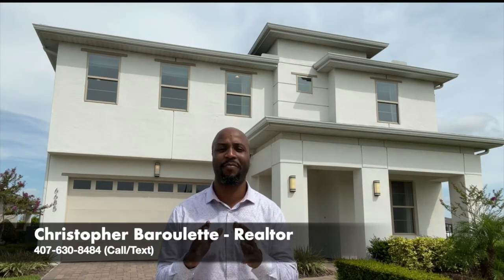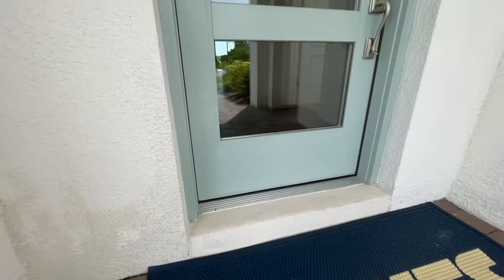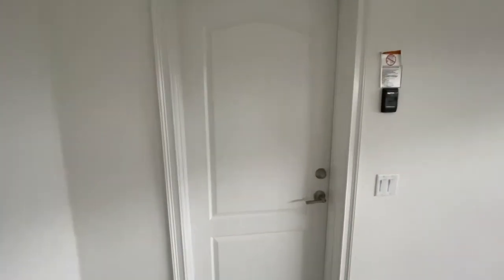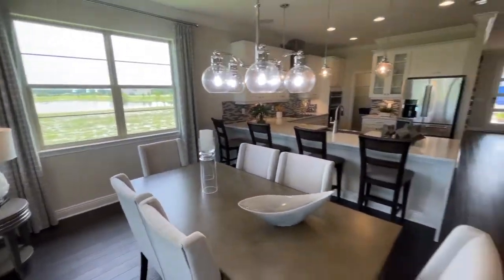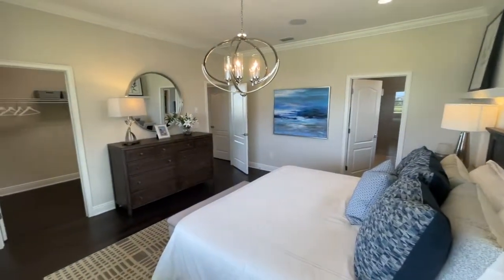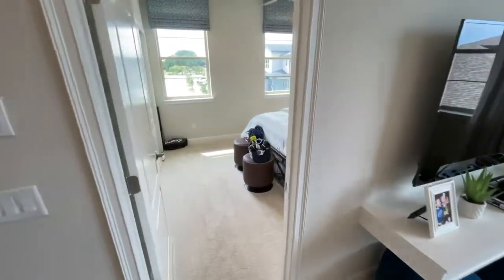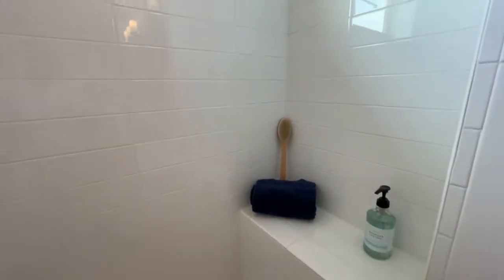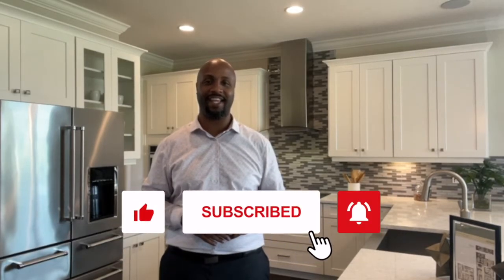St Cloud New Homes I Enclave at Harmony, Jones Homes I Tarpon Model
This home is base priced at time of filming for Upper $400s
6 Bedrooms
3 Bathrooms
2883 Sq Ft.
2 Car Garage
Loft
Open Plan
Covered Lanai
Pavers standard feature
3 Elevations

Ask for Christopher Baroulette!

Secure a homesite at the Enclave at Harmony, the newest single-family home community located inside Harmony by Jones Homes USA. Residents are drawn to this incredible new community for its proximity to great schools, exceptional shopping, and lifestyle activities.
Harmony is more than a community, it’s a way of life. Where the peace and tranquility of small-town living is surrounded by pristine lakes, abundant natural areas, popular Town Square and exclusive amenities–all close to the excitement and activities of nearby Orlando.

Our experience in new home sales and resales can help you save thousands on your home purchase, we can help you buy, sell, or do both.
Find out how this team can best help you find your dream home!